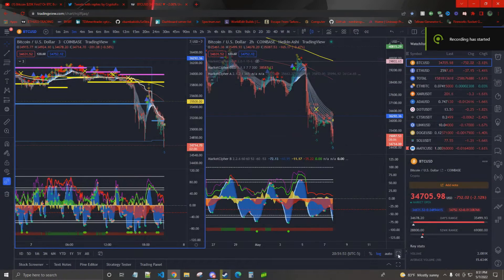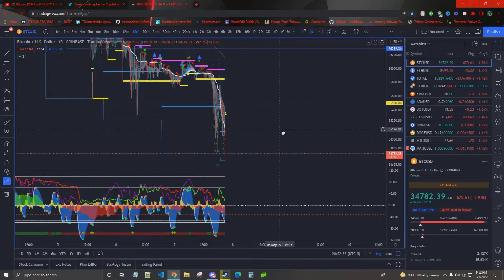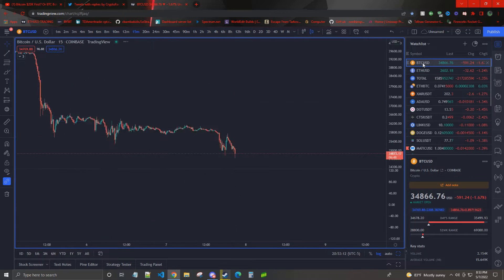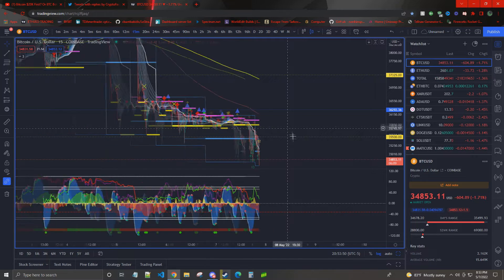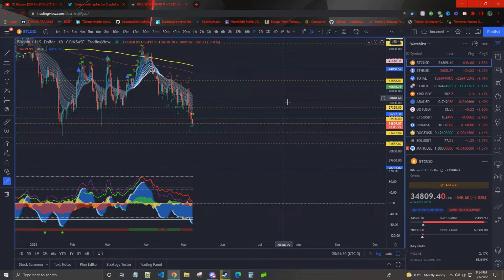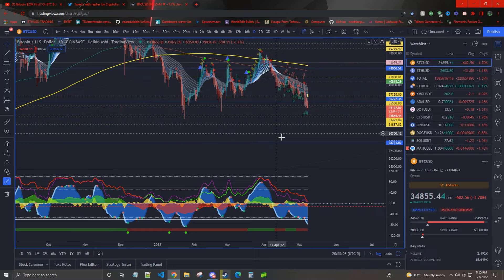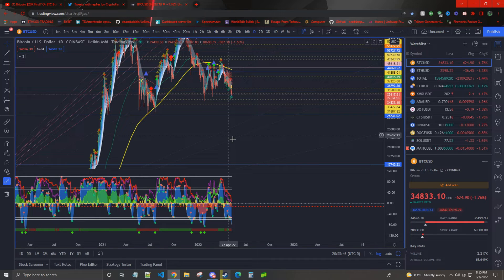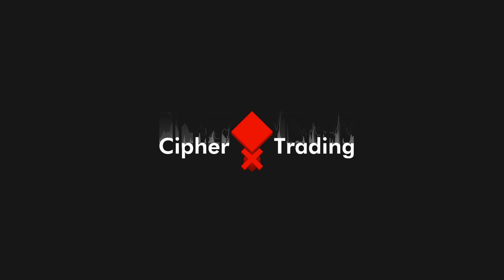BTC GETTING DUMPED ON | WEEKEND LIQUIDITY DEATH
Another day of shorting Crypto assets during volatile times!